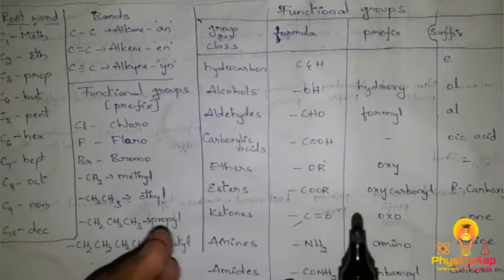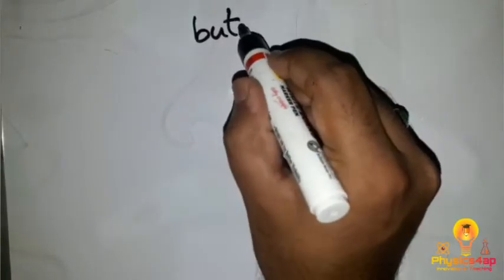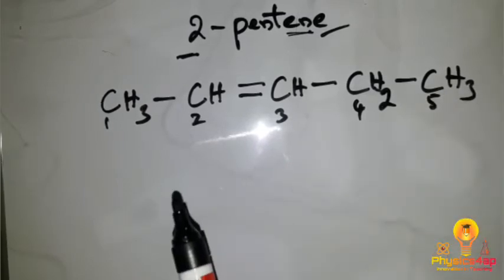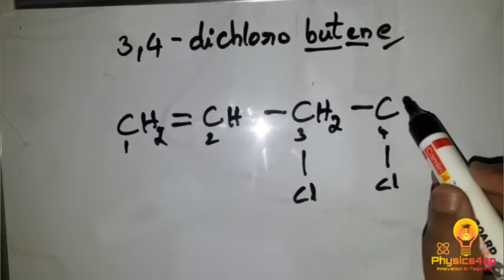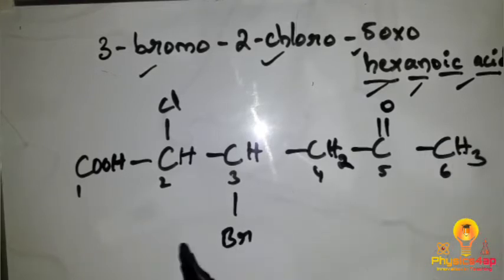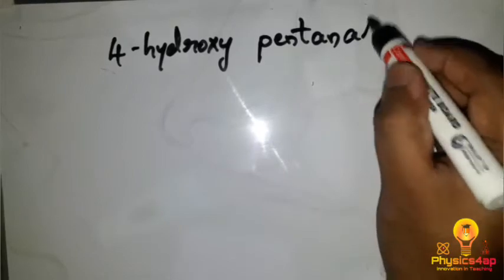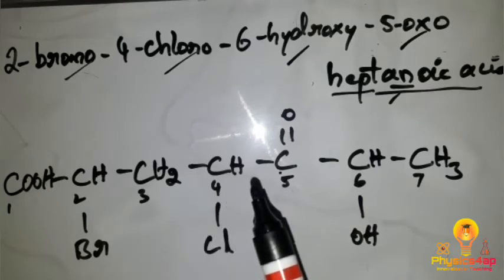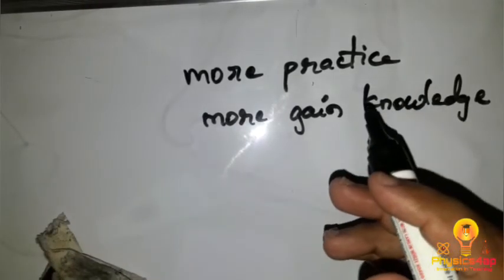Part 3 Nomenclature of carbon compounds : Carbon and its compounds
Easy way to learn the nomenclature of carbon compounds within less time